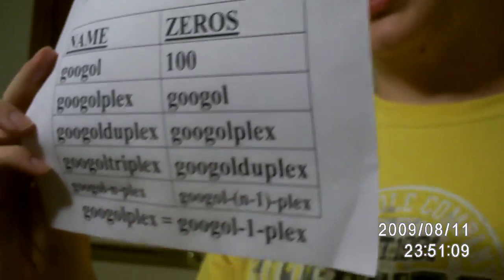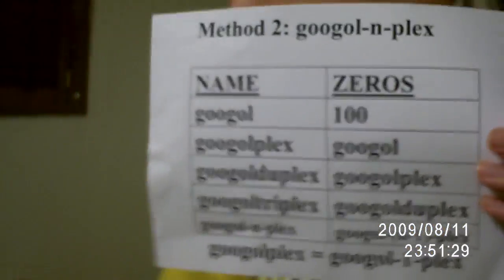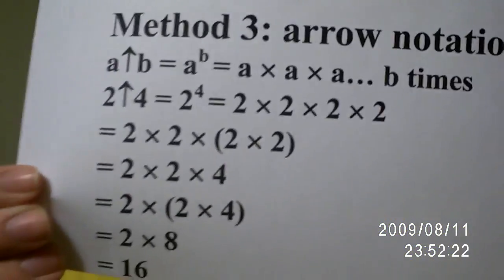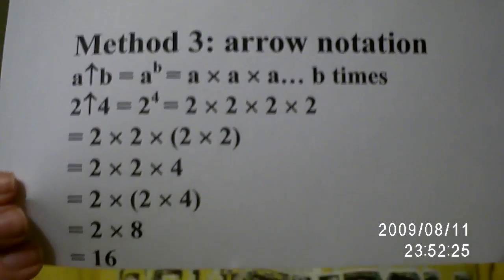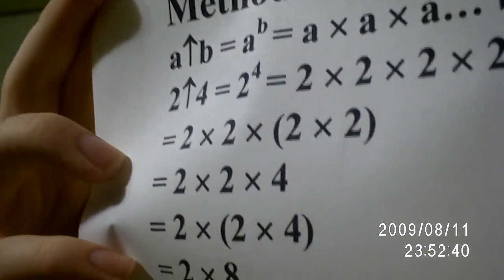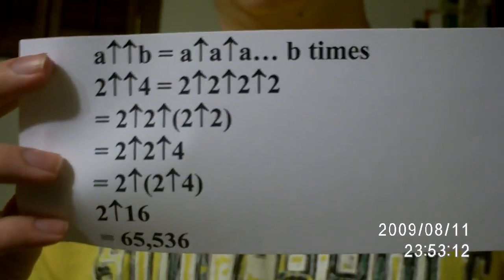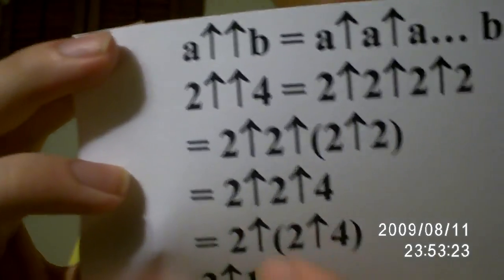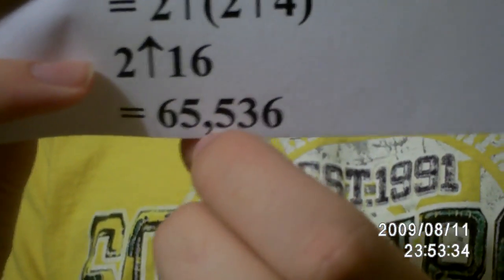How to Create Large Numbers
This is a tutorial I made in which I explain the world of large numbers and how to create some of your own using three methods. Here they are:
1) n-illion
2) googol-n-plex
3) arrow notation
Watch the video to learn what these are.